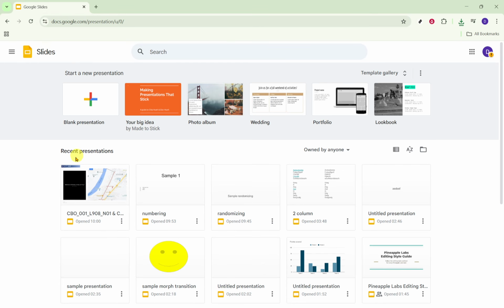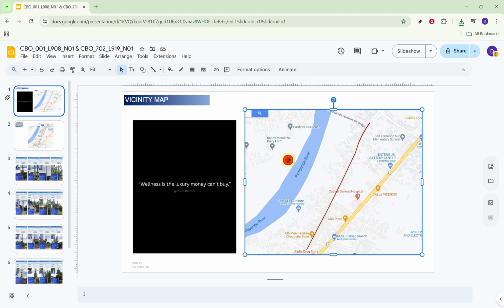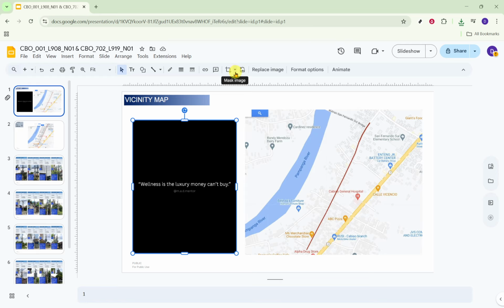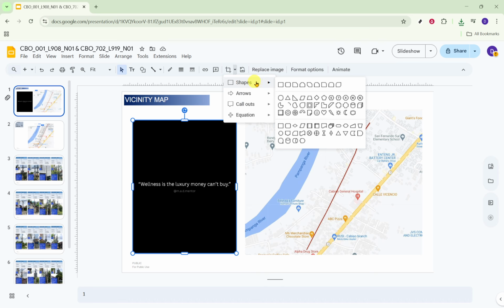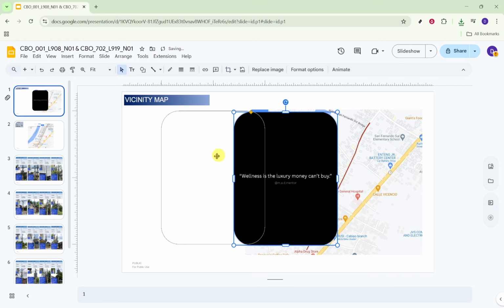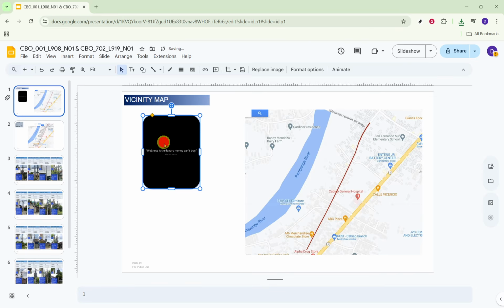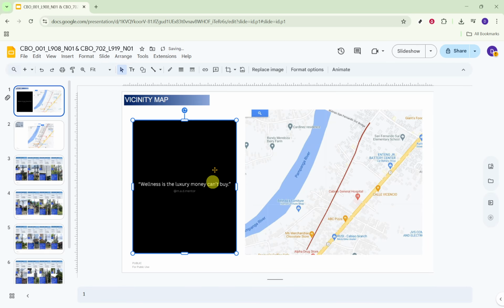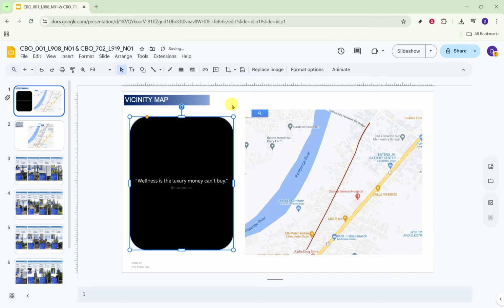How To Add Soft Edge Effect To Image In Google Slides (2026) (Complete Guide)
How To Add Soft Edge Effect To Image In Google Slides (2026) (Complete Guide) In this video, you’ll learn how to add a soft edge effect to an image in Google Slides step by step. This complete guide shows you how to soften image edges, enhance your slides, and make your presentations look polished and professional in 2026.

We’ll cover how to use Google Slides image effects, edit images, and apply soft edges easily. This beginner-friendly tutorial is perfect for students, teachers, and anyone who wants to improve their Google Slides design skills.

By the end of this video, you’ll know exactly how to add soft edge effects to images and make your Google Slides presentations visually appealing.